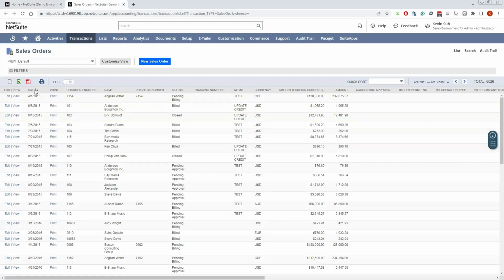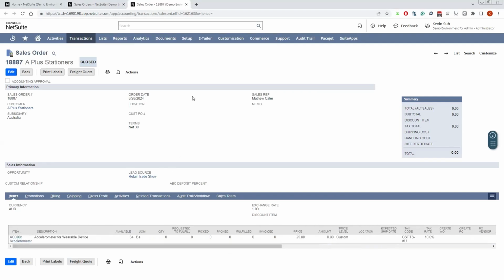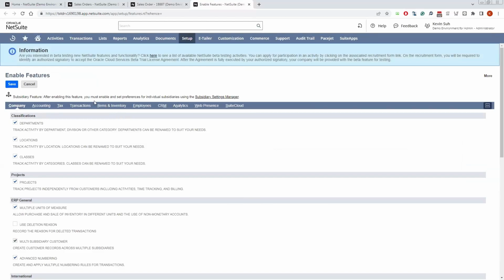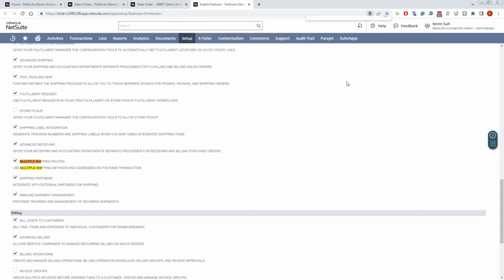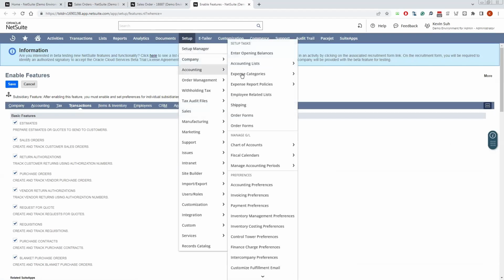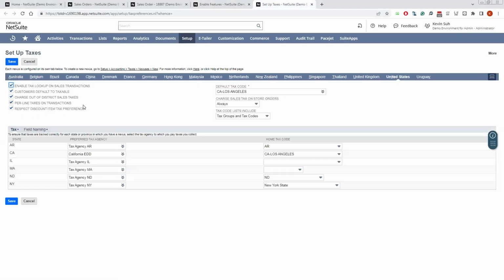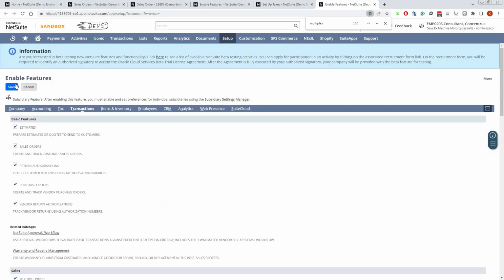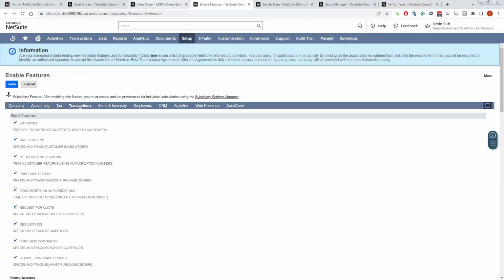Short & Suite: Disable Per Line Taxes on Transaction Checkbox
Welcome to our NetSuite tutorial! In this video, we’ll walk you through the process of disabling the "Per-Line Taxes on Transactions" checkbox in NetSuite. This option affects how taxes are calculated and displayed for transactions within the system. Whether you're handling sales orders, purchase orders, or any other transaction, understanding this setting is crucial for accurate tax reporting.
You'll learn:
• The purpose of the "Per-Line Taxes on Transactions" checkbox.
• How to locate and disable this setting in NetSuite.
• The impact of disabling per-line taxes on your transactions and financial reporting.
If you're responsible for managing tax calculations or NetSuite configurations, this quick tutorial will help you ensure your settings are aligned with your business needs.